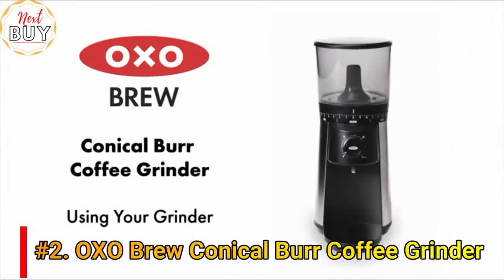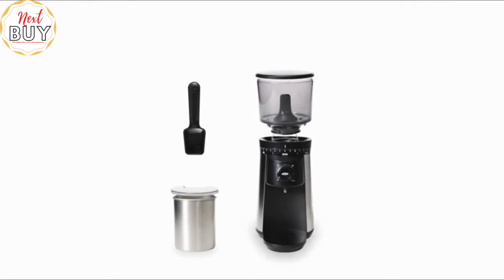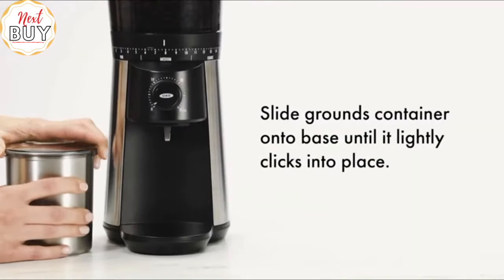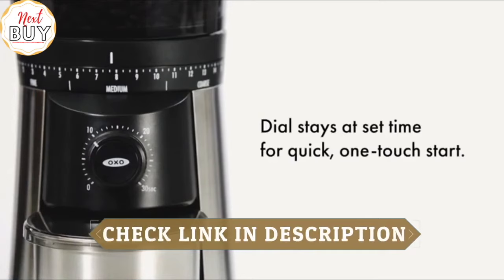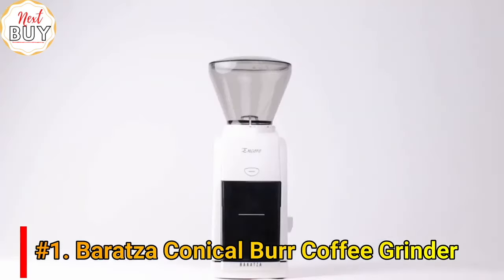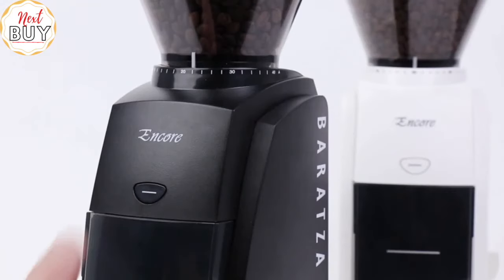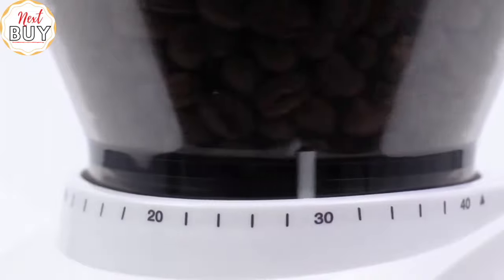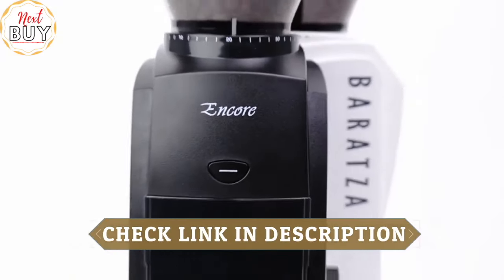✅[TOP 5] Best Coffee Grinders 2021 👌 Don't Buy Before Checking This! [BUDGET Coffee Grinders]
In this video, I listed the Top 5 Best Coffee Grinders to Buy in 2021, You can check the price or purchase in the description below!

5️⃣ KRUPS Silent Vortex Electric Grinder
►Amazon US
►Amazon CA
►Amazon UK

4️⃣ Sboly Conical Burr Coffee Grinder
►Amazon US
►Amazon CA
►Amazon UK

3️⃣ SHARDOR Conical Burr Coffee Grinder
►Amazon US
►Amazon CA
►Amazon UK

2️⃣ OXO Brew Conical Burr Coffee Grinder
►Amazon US
►Amazon CA
►Amazon UK

1️⃣  Baratza Encore Conical Burr Coffee Grinder
►Amazon US
►Amazon CA
►Amazon UK
☆Kindle Unlimited Membership Plans
☆Audible Gift Memberships
☆Create an Amazon Baby Registry
☆Give the Gift of Amazon Prime
☆Create an Amazon Wedding Registry
10 best coffee grinders
5 best coffee grinders
☆ NextBuy is a participant in the Amazon Services LLC Associates Program, an affiliate advertising program designed to provide a means for sites to earn advertising fees by advertising and linking to Amazon.com. As an Amazon Associate, I earn from qualifying purchases.